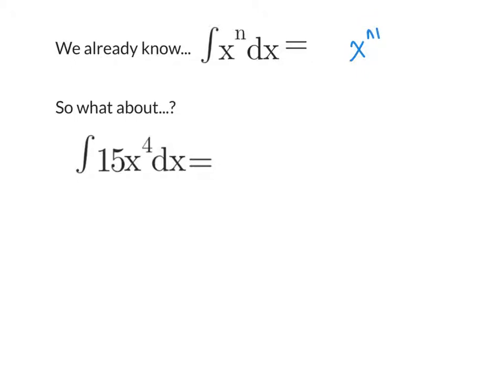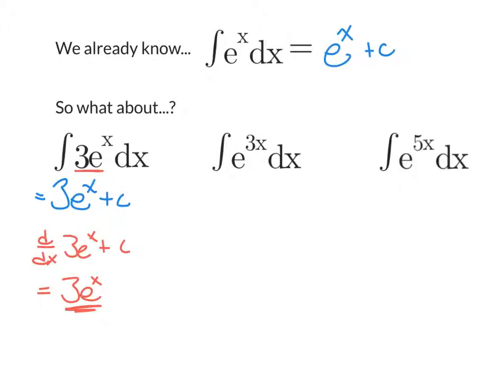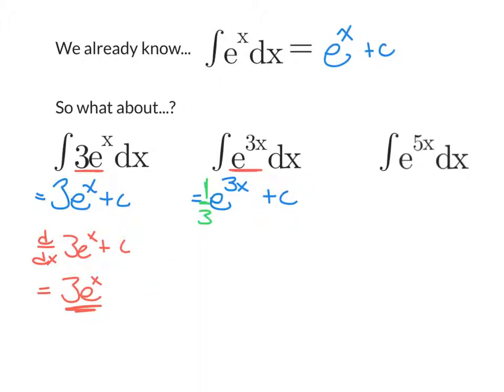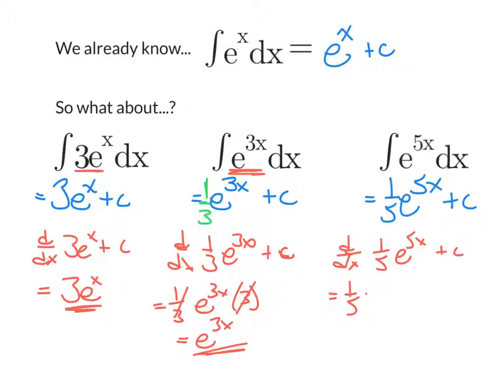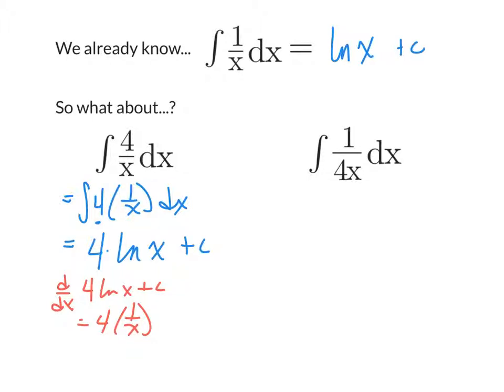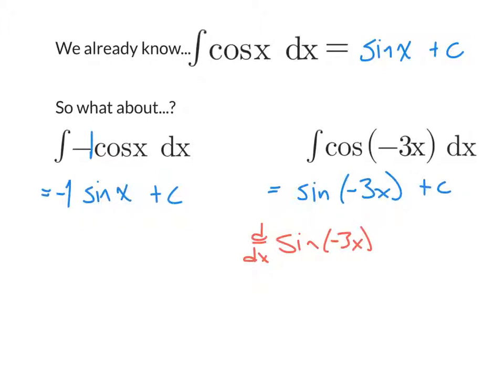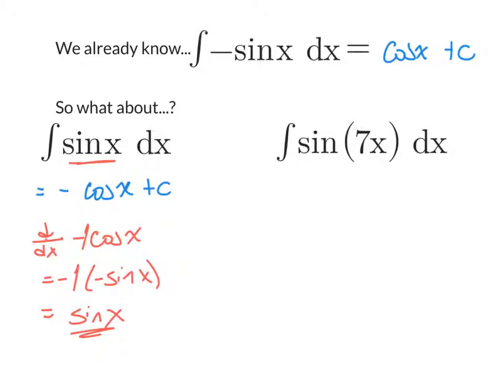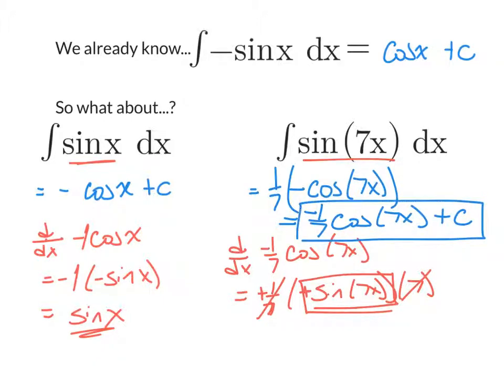Calculus: Integrals #3: Guess & Check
We can use a "Guess & Check Method" for finding indefinite integrals.